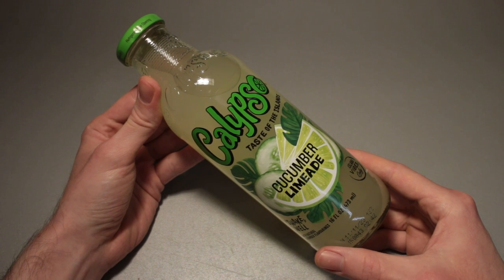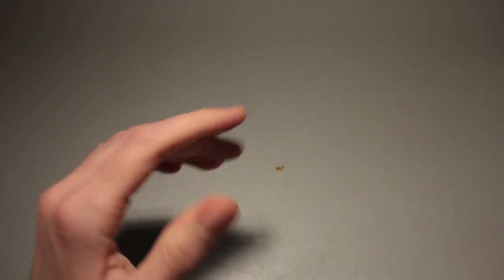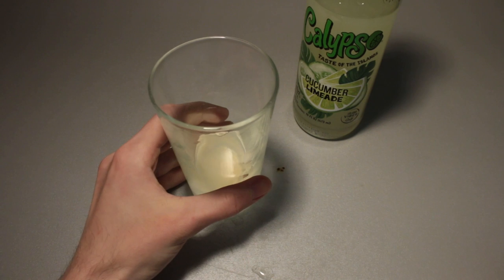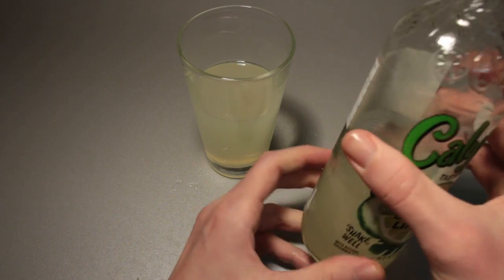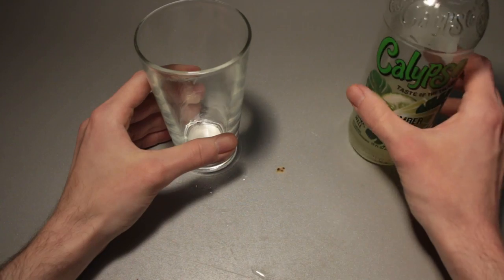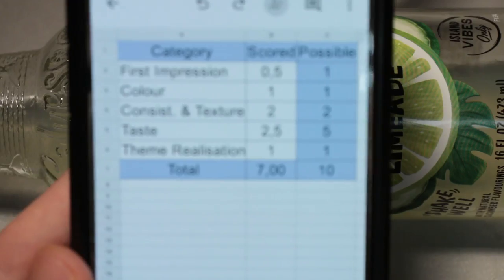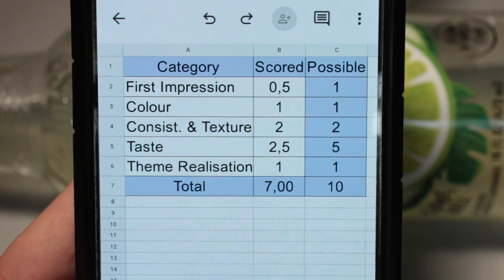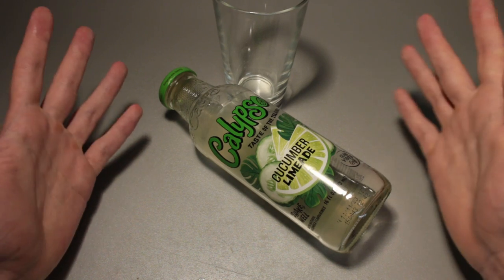Calypso Cucumber Limeade Review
00:00 intro & overview
00:34 nutrition table & list of ingredients
01:18 product opening & first impression
02:20 first taste
05:12 rating

Lens: Canon EF-S 18-55 mm 1:4-5.6 IS STM